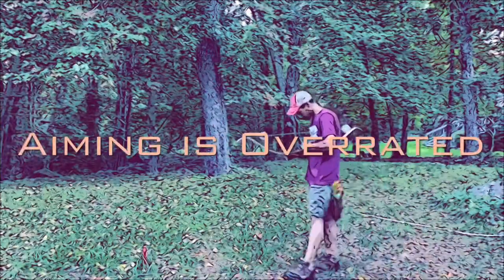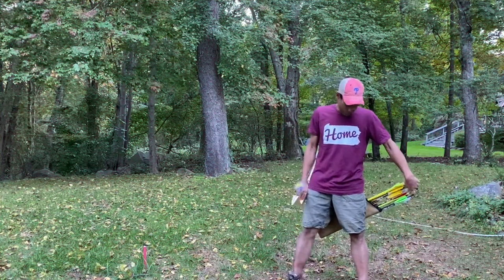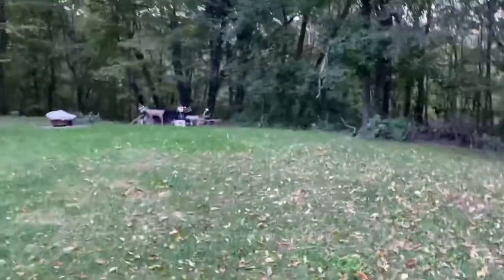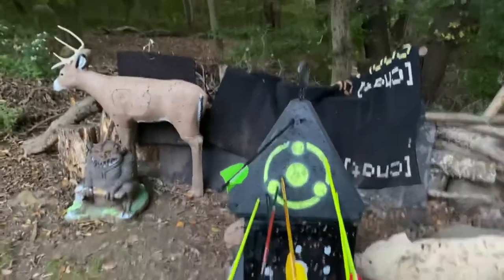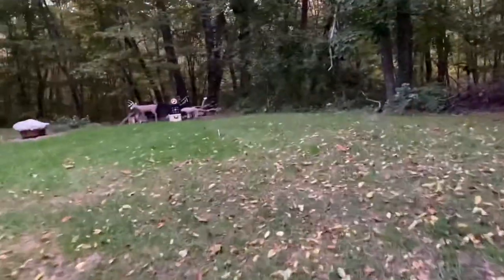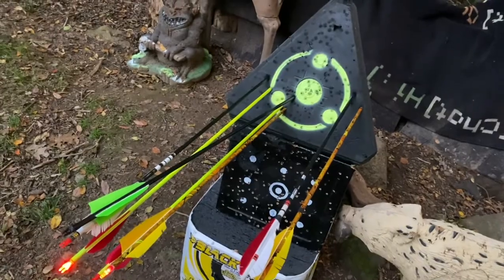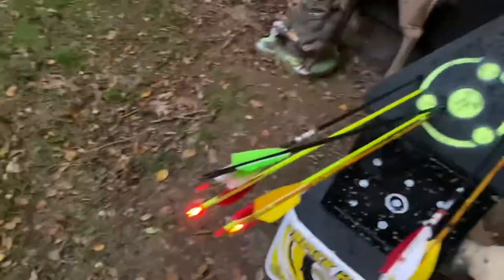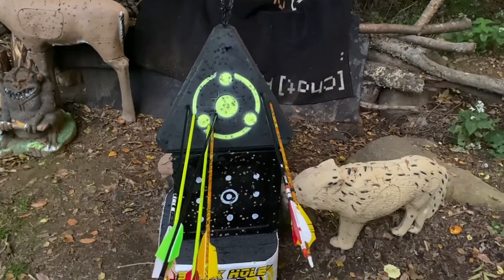Olympic Recurve Trad Archery - Aiming is Overrated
Explaining why a consistent form and shot cycle is the primary focus in Korean Olympic Recurve archery.